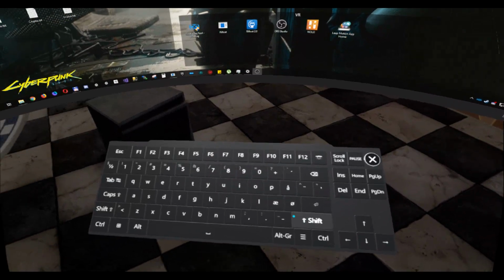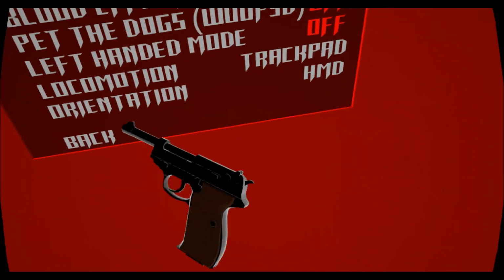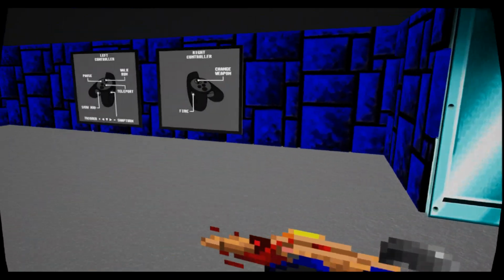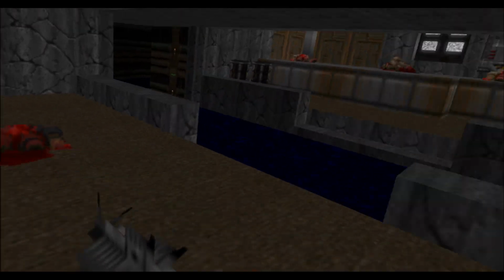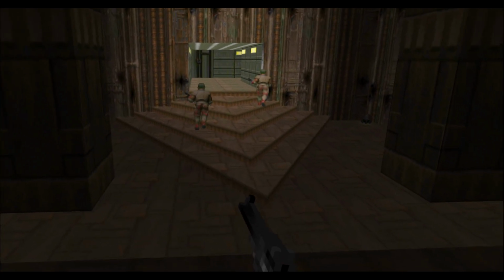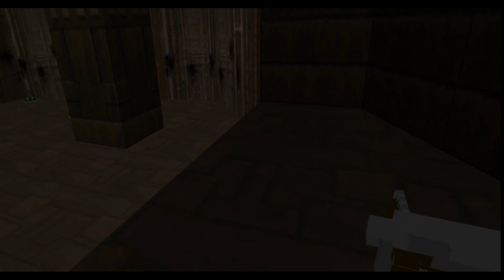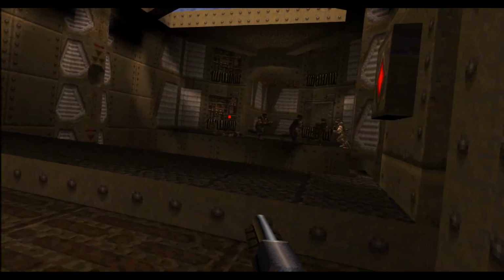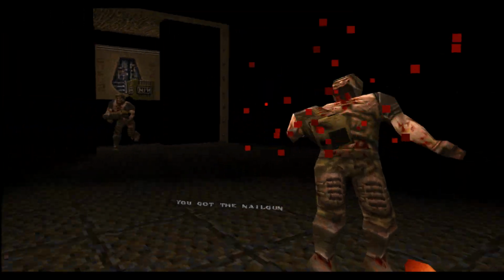Oculus Rift - Playing retro FPS games in VR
Playing Wolfenstein 3D VR, Doom VR, Quake VR and Quake II VR using different mods.

For this recording I was using the Oculus Rift headset and Touch controllers with a 4 sensor setup. I am using a Regolit map from IKEA for having the headset cords come from above so you dont step on it.
My computer is an i7 6700k, RTX 2080Ti and 16gb DDR4 RAM desktop PC. I used OBS Studio to record this with. Using a Logitech 720p webcam for the camera.